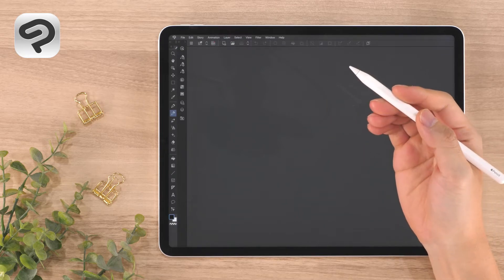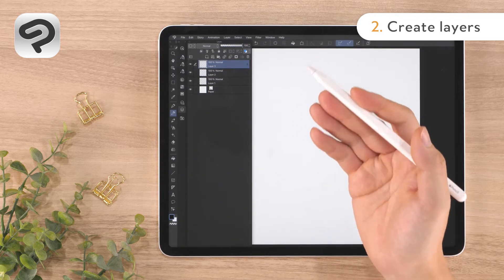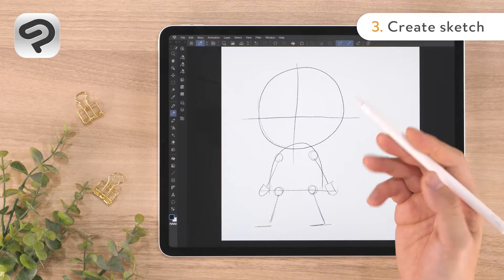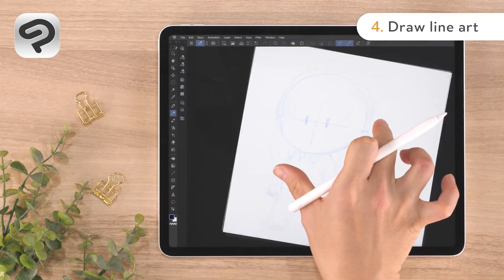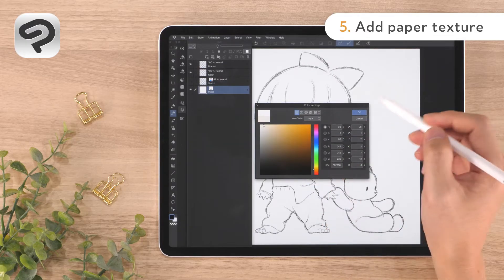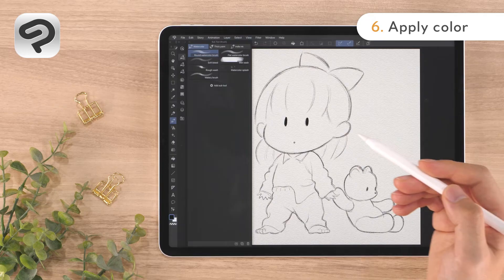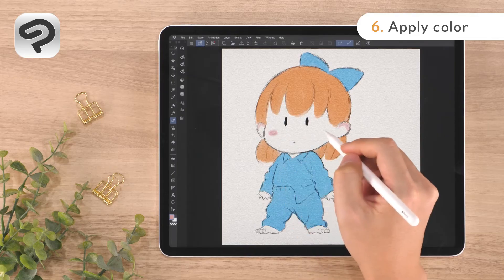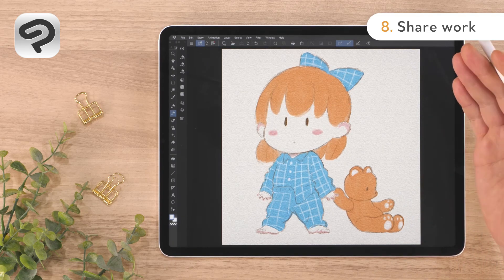Draw a simple character illustration | Clip Studio Paint for Beginners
This video tutorial is intended for beginners who have just started drawing with Clip Studio Paint. The necessary functions and procedures in painting a simple character drawing are explained in detail with the operation on the iPad. Learn how to use digital pencil and paper textures, and challenge yourself to create character illustrations that look like they were drawn with traditional drawing materials!

Download the example artwork we finished up in the video

Check out the live stream with Miki Montlló, who showed us how they use the techniques in this video for their own work!

00:00 Introduction
00:24 1. Create canvas
00:53 2. Create layers
02:14 3. Create sketch
04:32 4. Draw line art
06:11 5. Add paper texture
07:41 6. Apply color
10:27 7. Change line art color
11:10 8. Share work